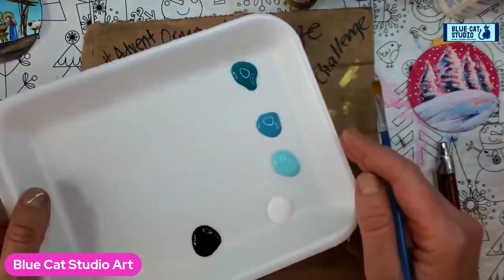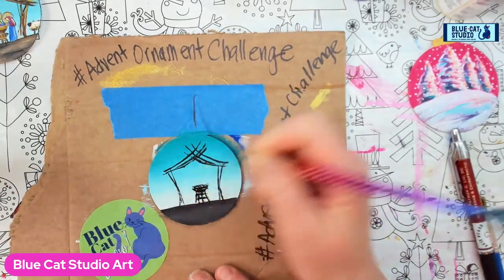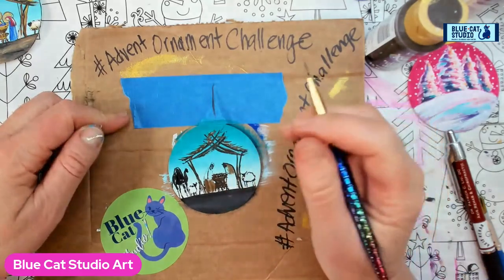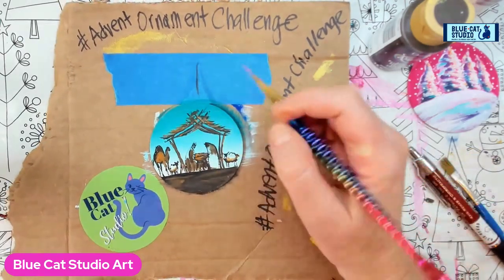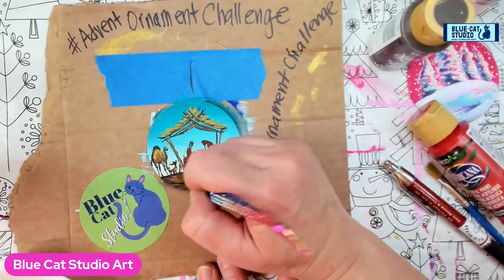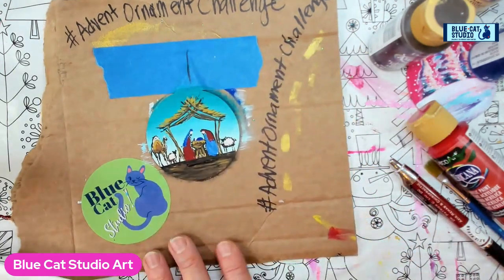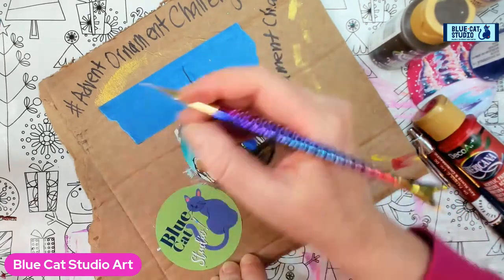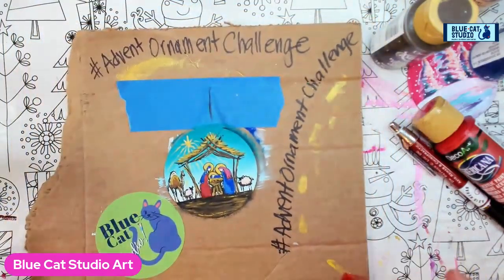Advent Ornament Challenge Day 25: Away in a Manger